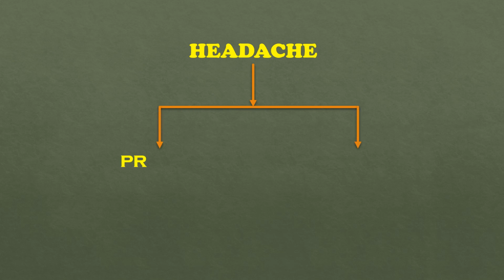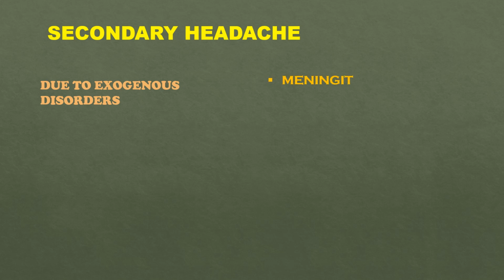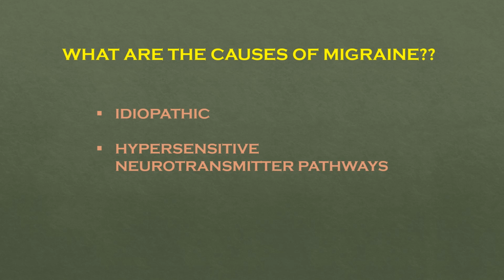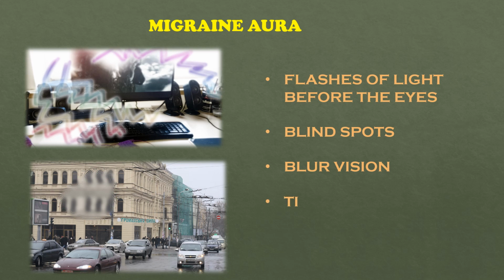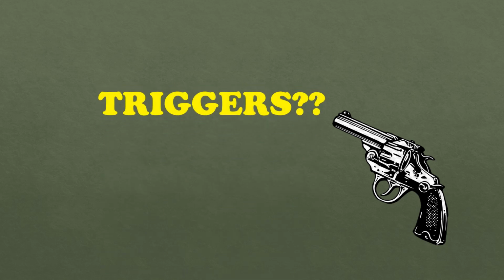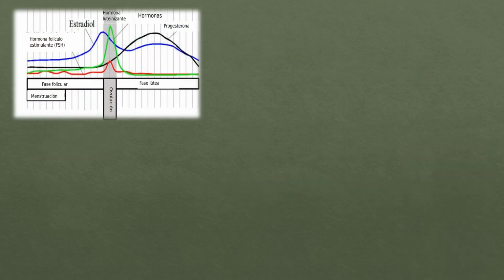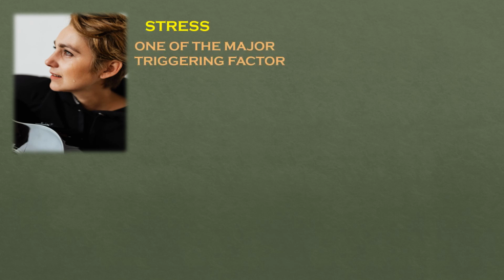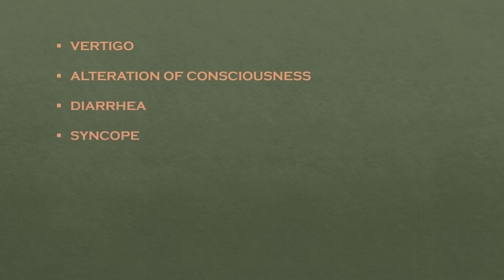MIGRAINE | SYMPTOMS | HEADACHE | PRIMARY & SECONDARY HEADACHES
Headache is a common health issue we all face one in a while in our day to day life. If the headache is severe & unbearable in nature you must definitely & immediately seek medical help.
Headaches are classified into primary & secondary headache.
Primary headaches are the ones that do not have an exogenous cause and that which is an aftermath of an increased pain sensitivity to pain stimulus. They include Migraine, chronic daily headaches, tension type headaches or cluster headaches.
Secondary headaches on the contrary are the ones due to an already existing brain pathology or due to a systemic illness. They include Meningitis, Temporal arteritis, intracranial hemorrhage, brain tumor, glaucoma etc.
Migraine is a headache mostly affecting one side of the head which is of a throbbing or pulsating type. Migraine is sometimes preceded by a few warning signs called migraine aura which involves visual and sensory disturbances.
In this video we have discussed about the the common triggers of migraine along with its symptoms.